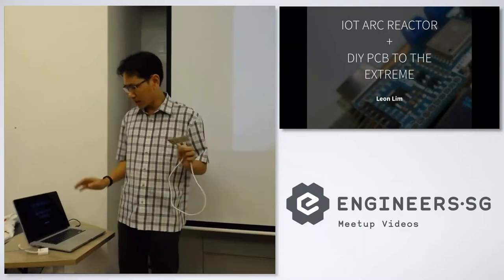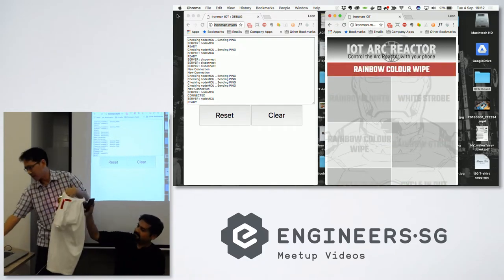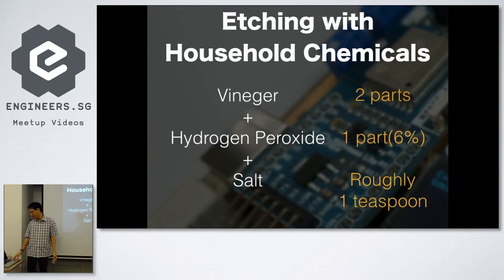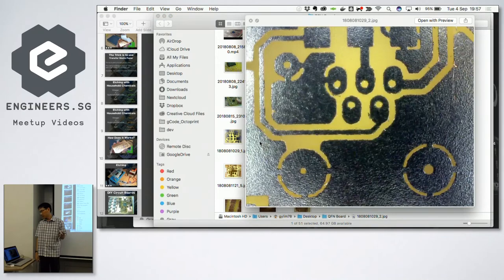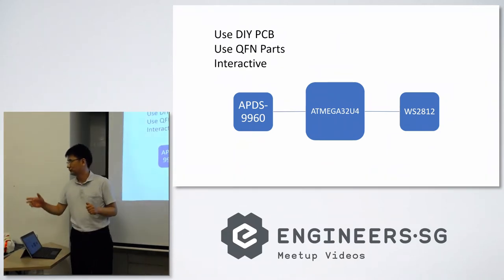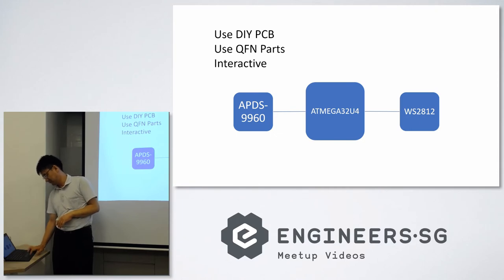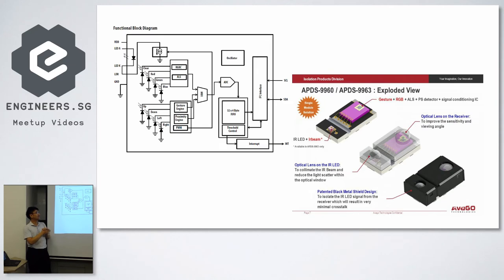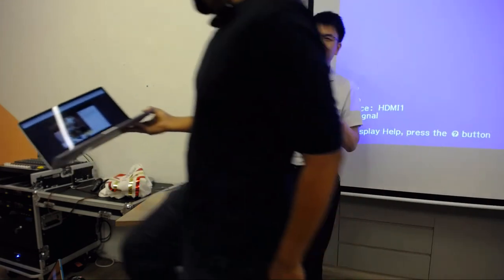Ironman T-Shirt + DIY Etched Gesture Sensing PCB - Hackware v4.4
Speaker:  Leon Lim + Baoshi

Recorded by: Yeo Kheng Meng and Woo Huiren